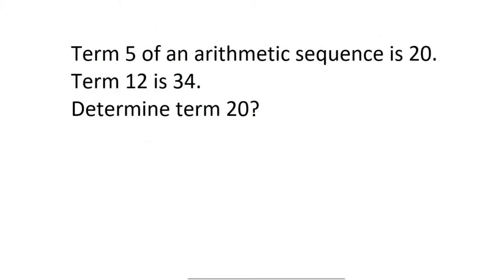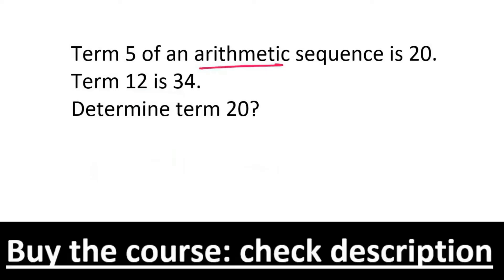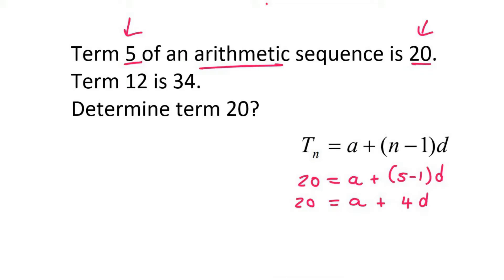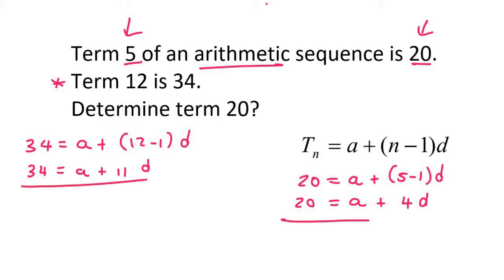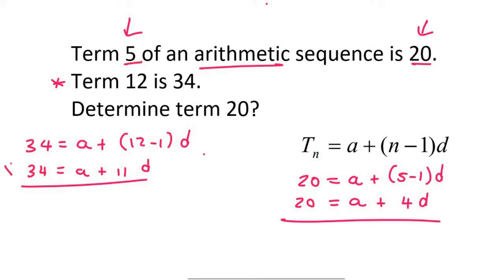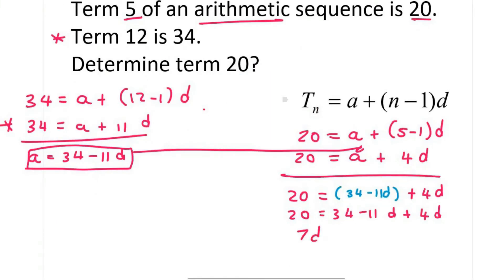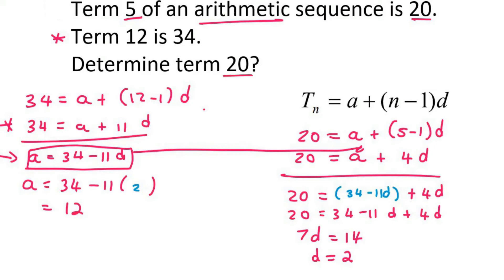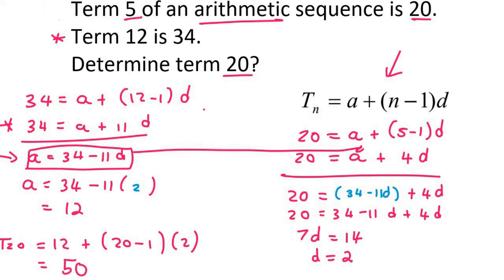3c) Gr 12 Arithmetic Simultaneous | Try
Arithmetic Pattern grade 12: practice